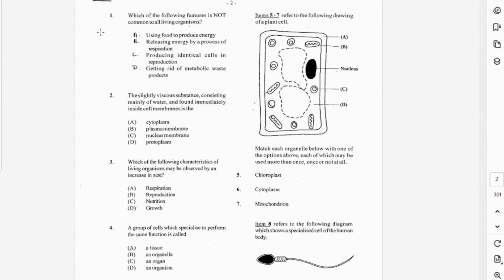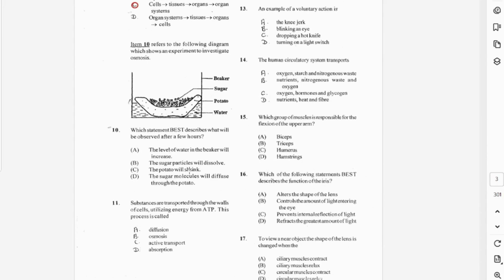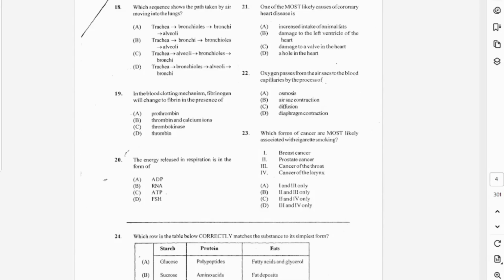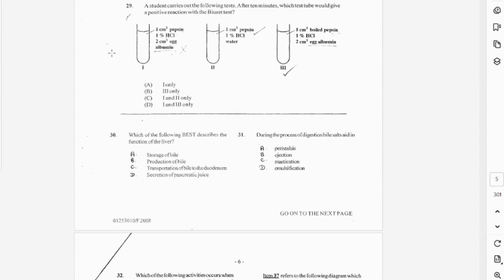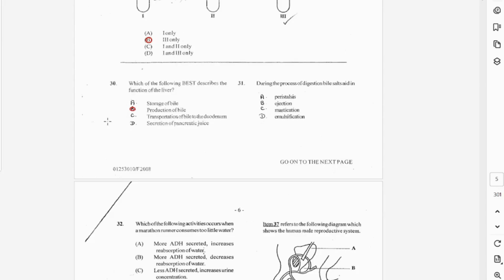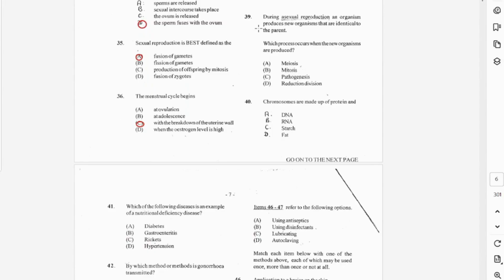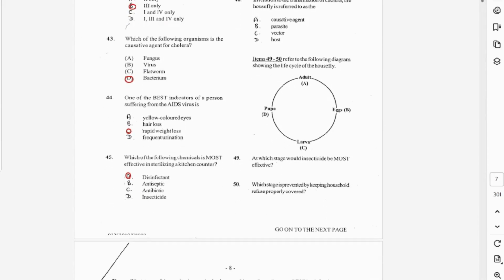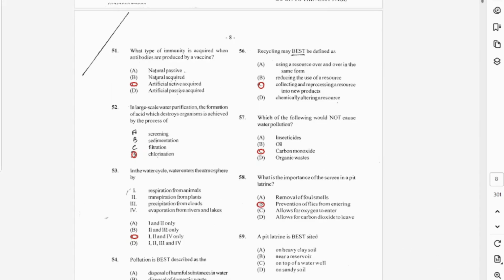CSEC HSB paper 1 2008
CSEC HSB paper 1 2008. In this session we focus on answering questions and doing a quick review.